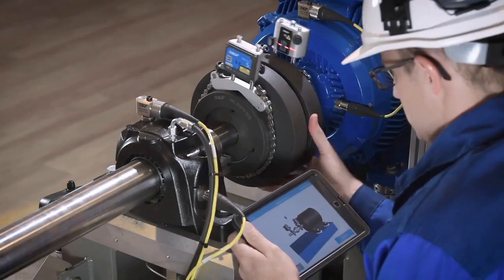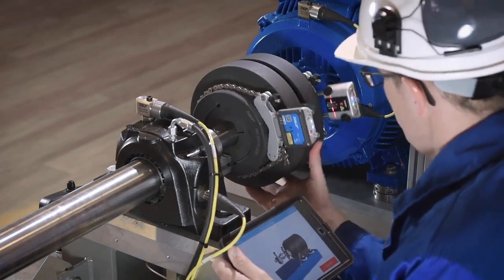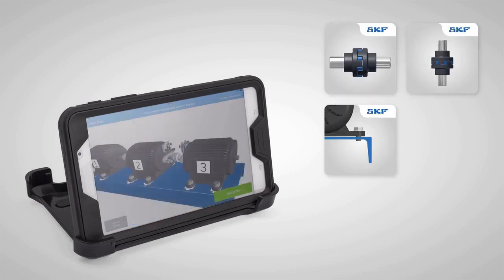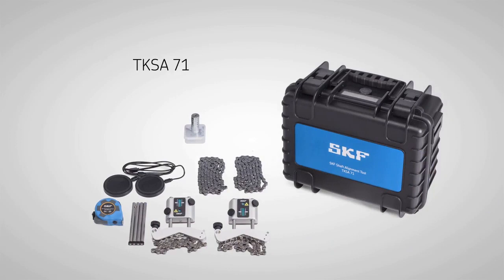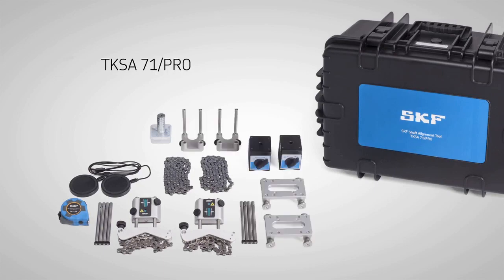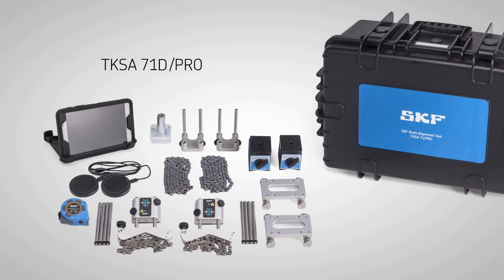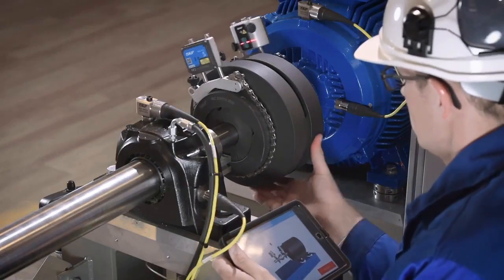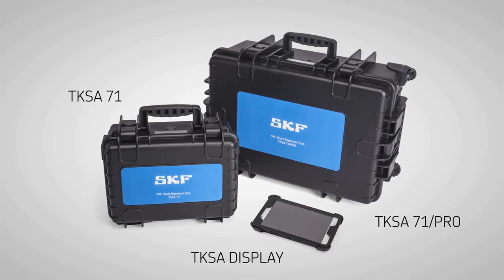Máy cân tâm cân trục bằng laser TKSA 71